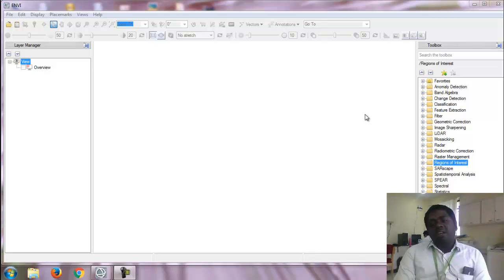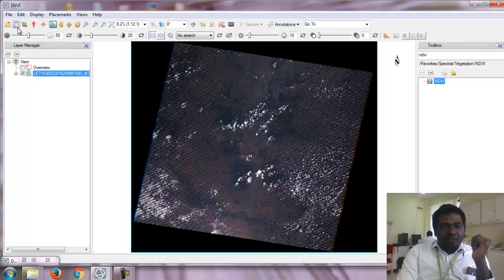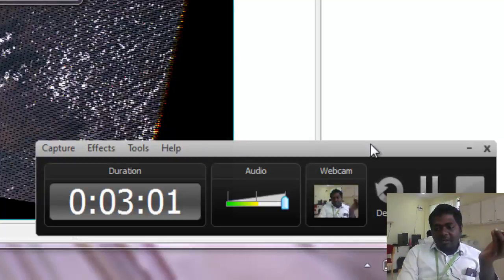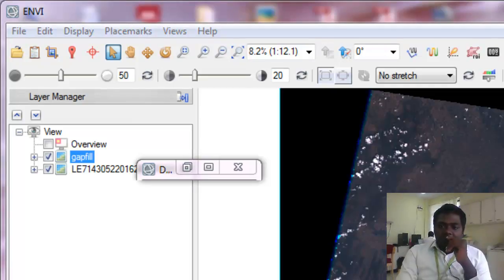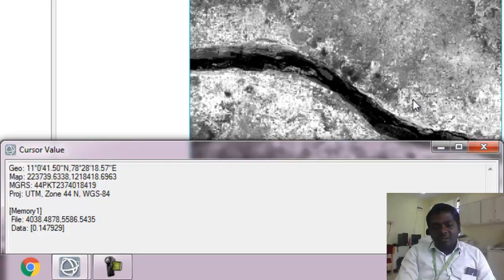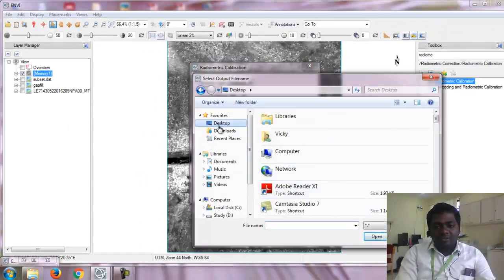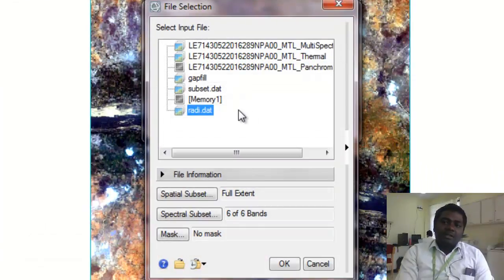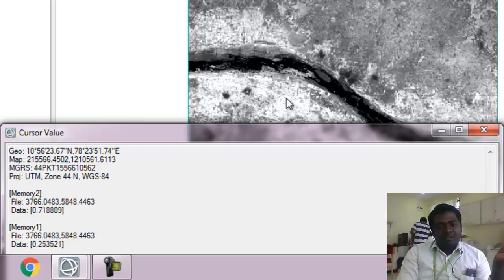NDVI calculation for Landsat ETM+ - vigneshkumar,, CDMM, VIT univ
Convert DN to Rad and Reflectance and doing NDVI